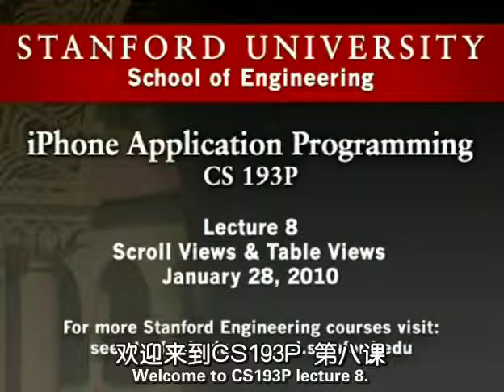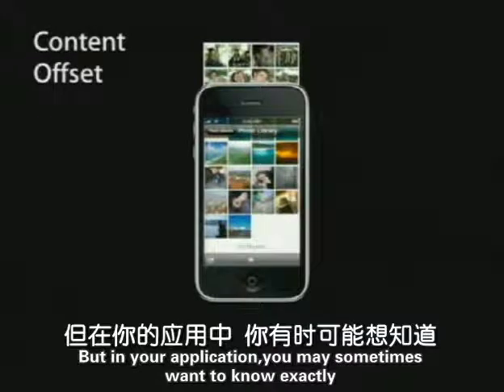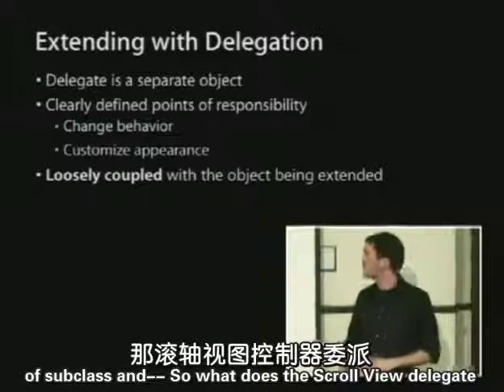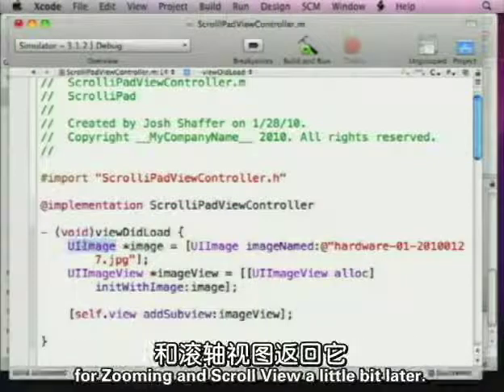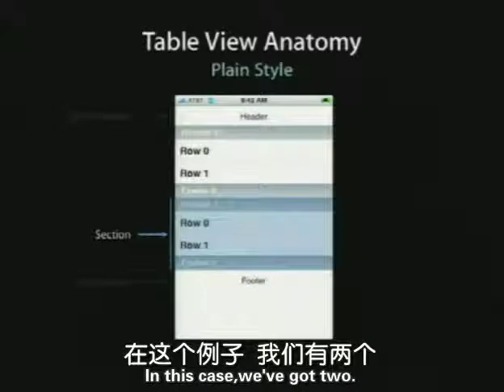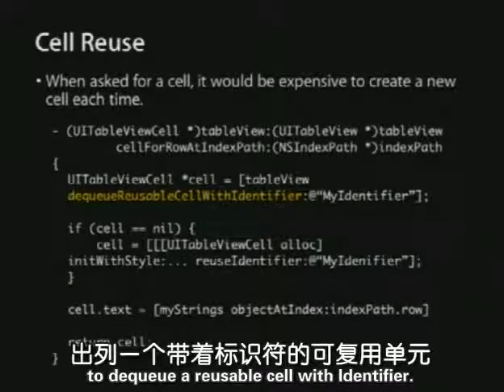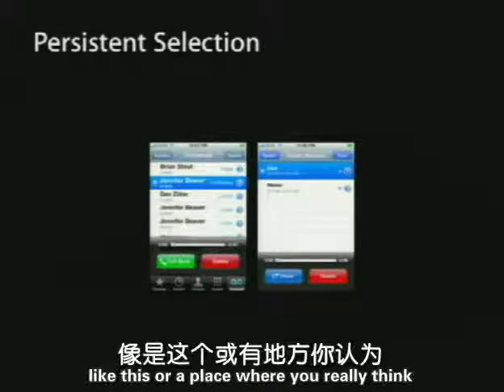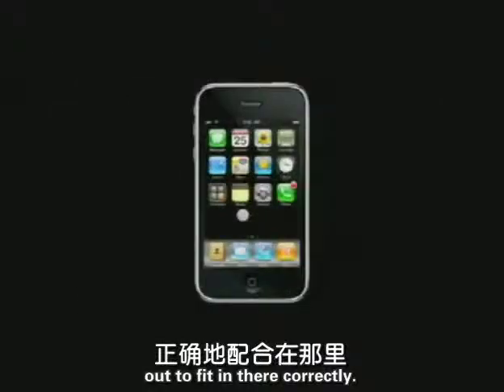Stanford iOS中文課程網易2010 fall winter 08 Scroll Views & Table Views Jan 28 2010